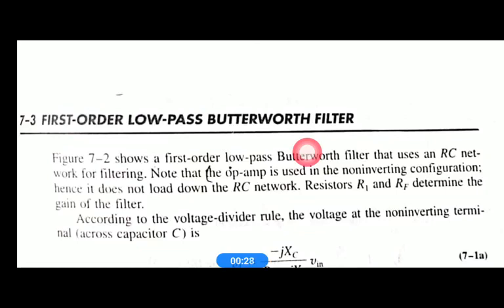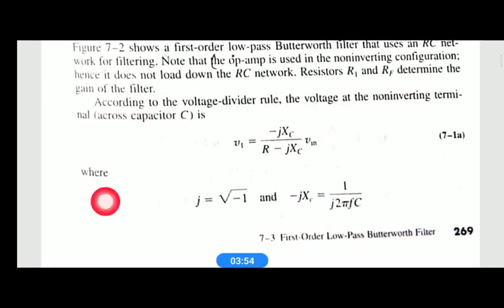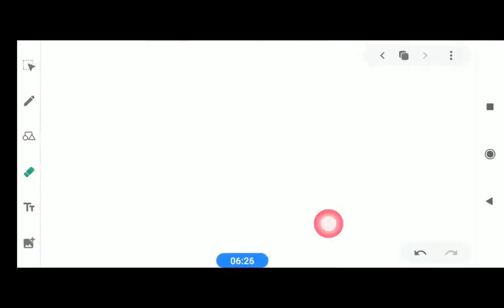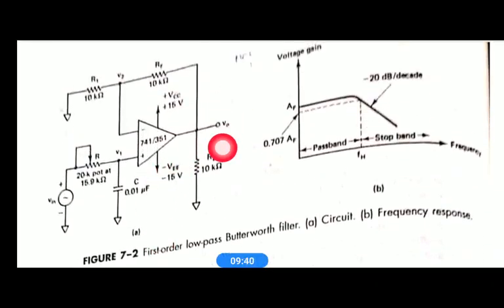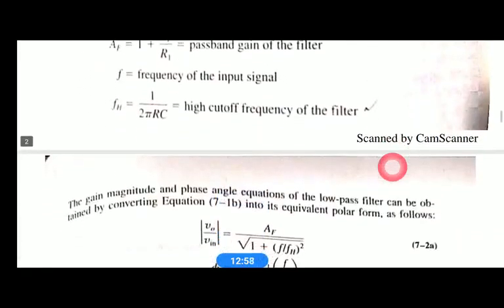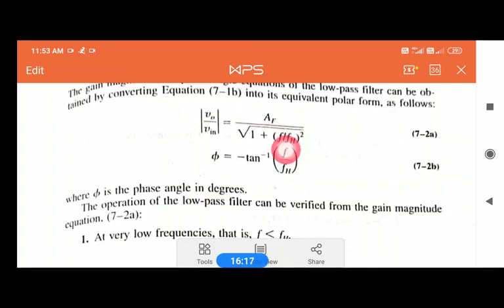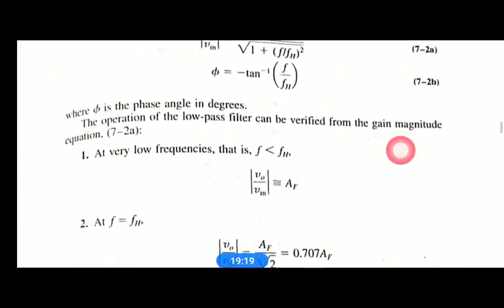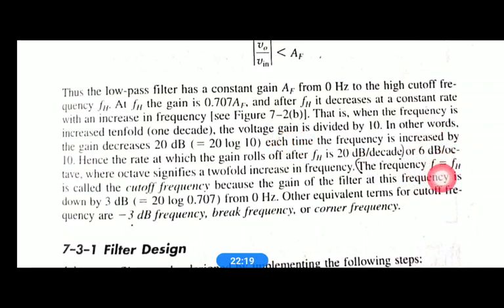First order low pass filter (Analog Circuits, 18EC42)